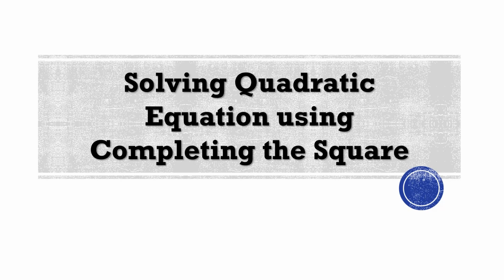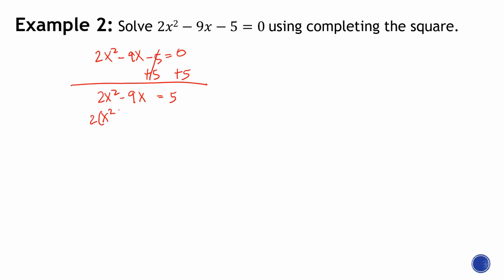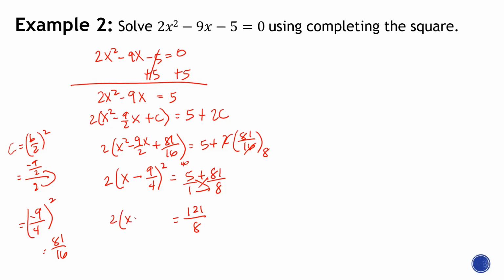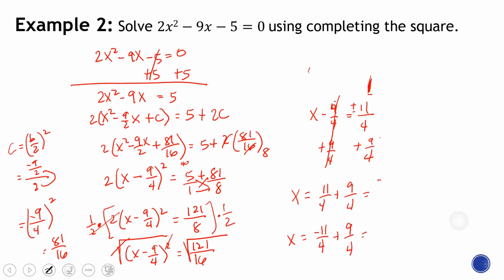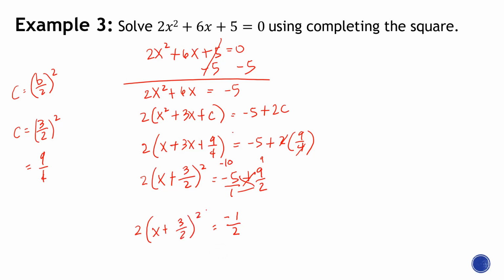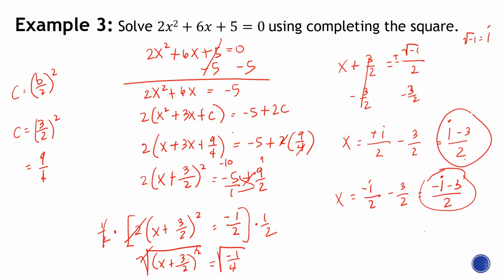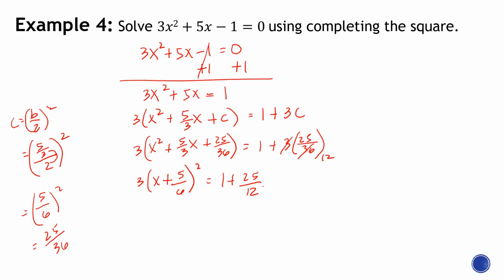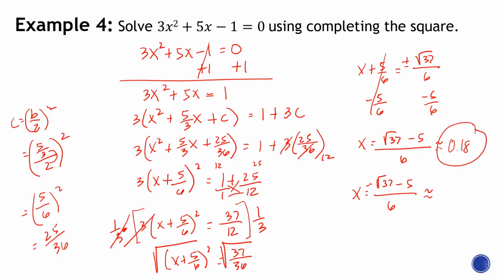Completing the Square